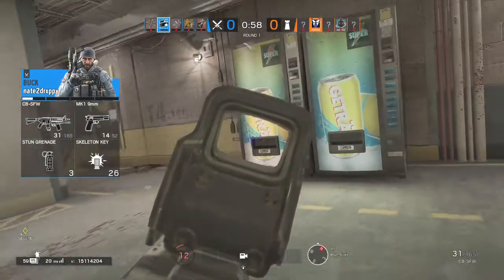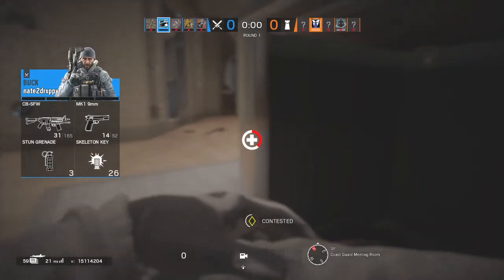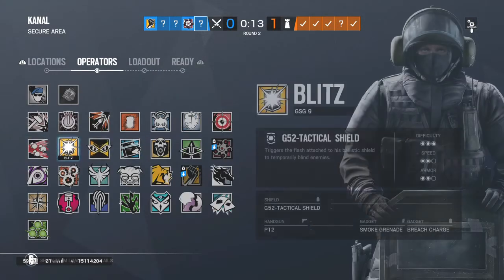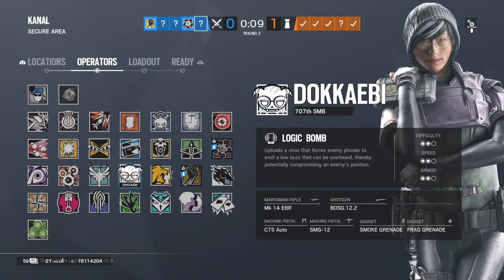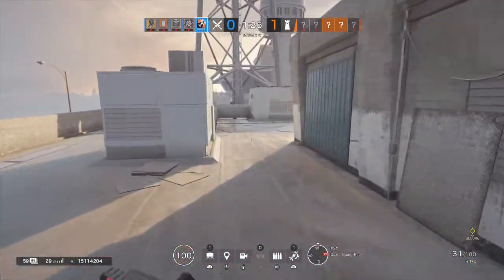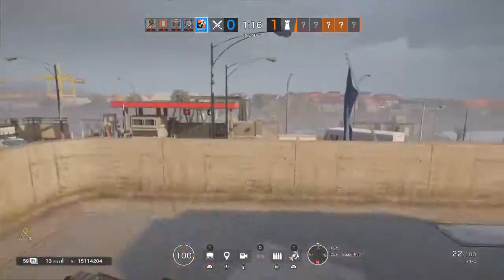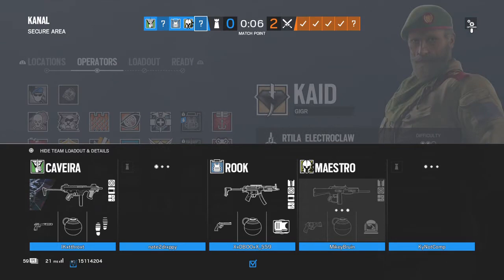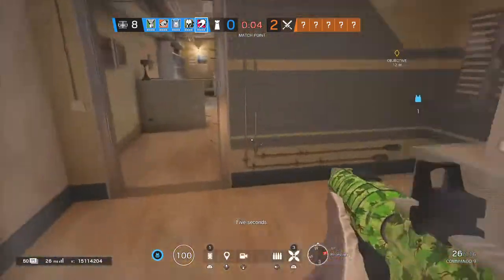Tom Clancy's Rainbow Six® Siege_20201219202224